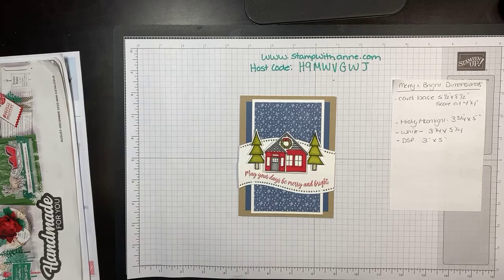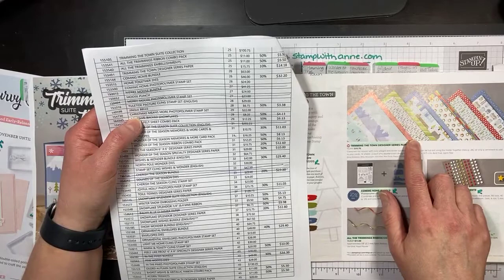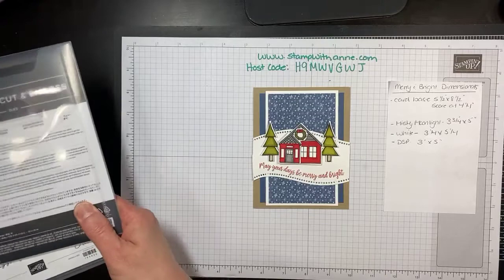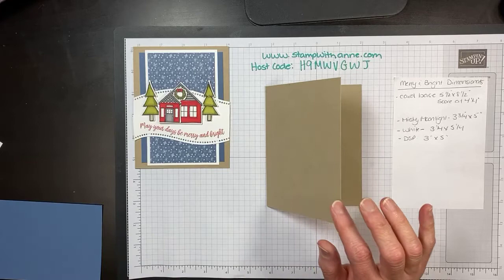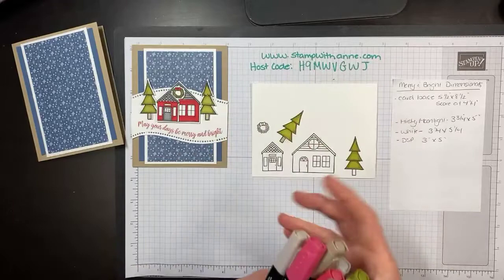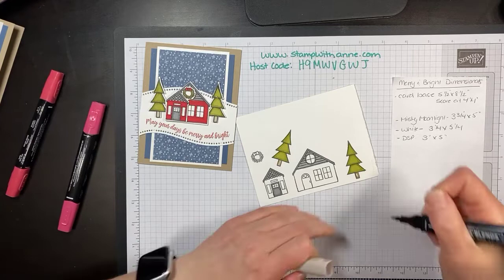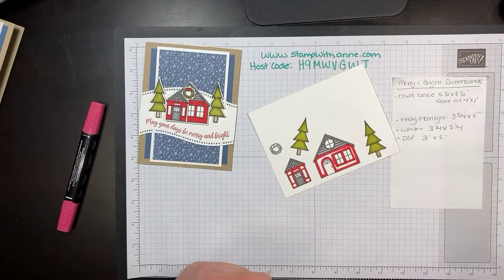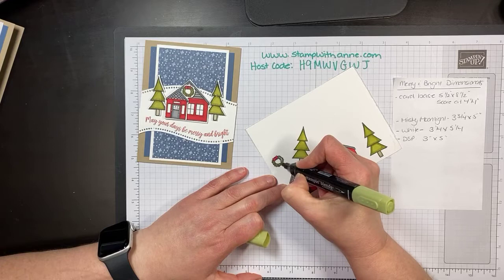Christmas card created with the Coming Home Bundle - Monday Night Crafting Session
Christmas Card created with the Coming Home Bundle and the Curvy Christmas stamp set and Curvy dies.

Card Measurements:
Crumb Cake Card Base - 5 1/2" by 8 1/2", score at 4 1/4"
Misty Moonlight card stock  - 3 3/4" by 5"
White Card stock - 3 1/4" by 5 1/4"
Trimming the Town Designer Series Paper - 3" by 5"

Join my Stampin' Up! Team
Shop in my Stampin' Up! Store